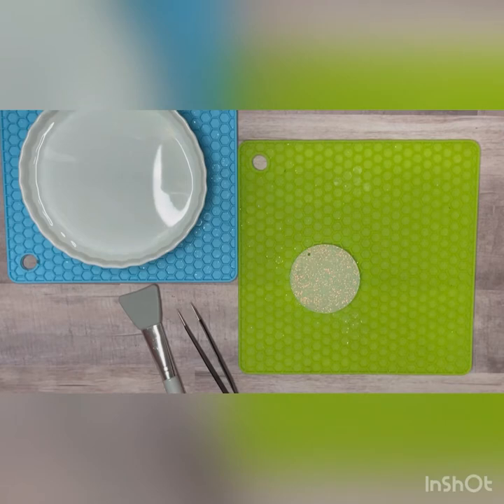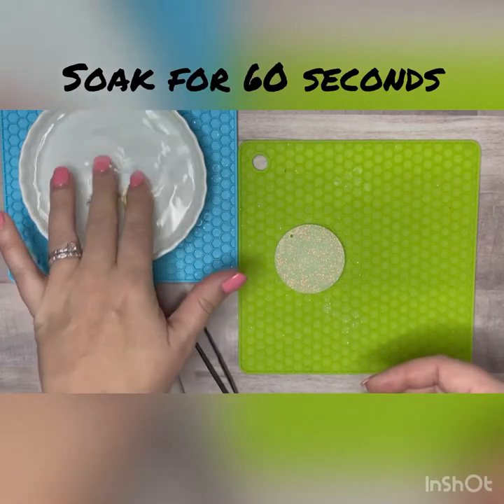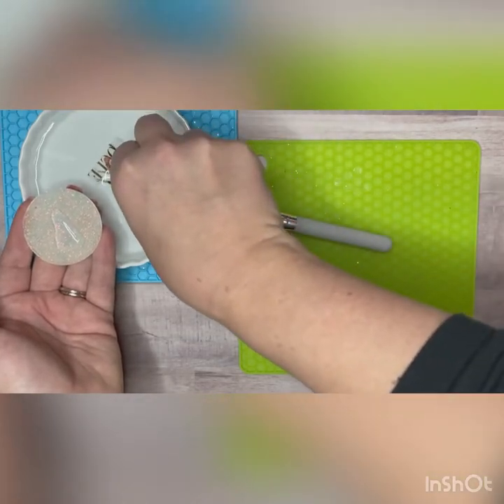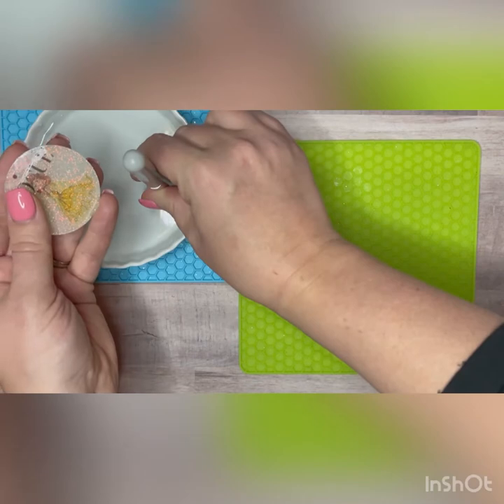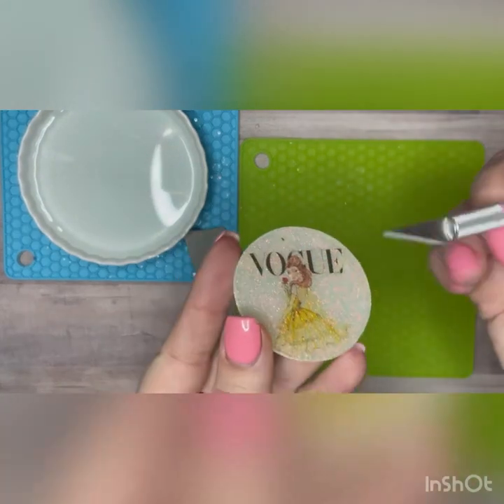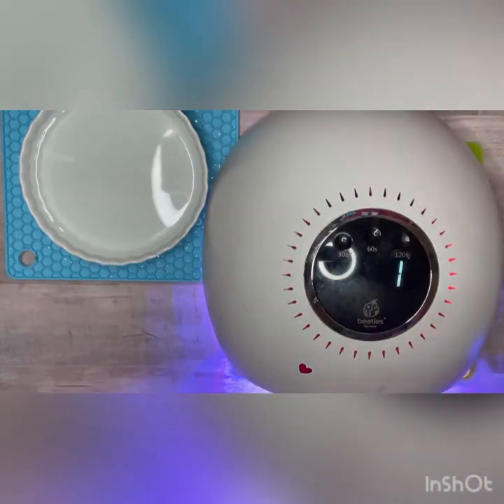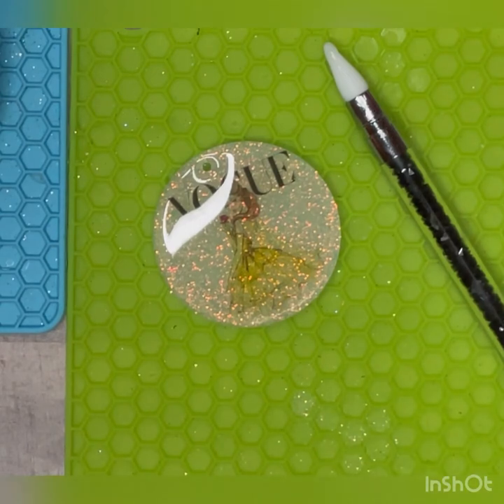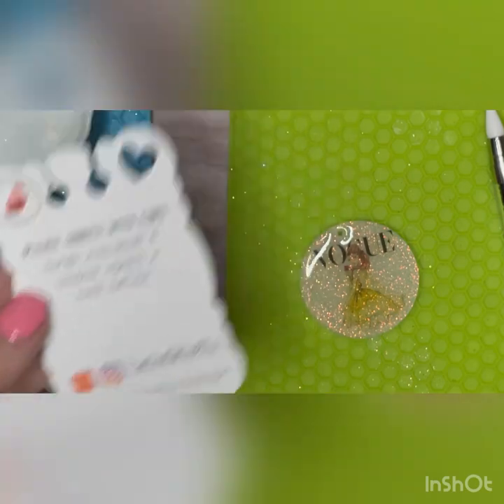Waterslide keychain tutorial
Step by step tutorial how to apply clear waterslide on an acrylic keychain.